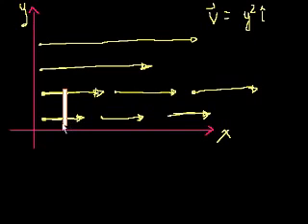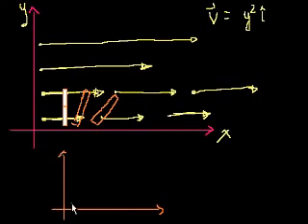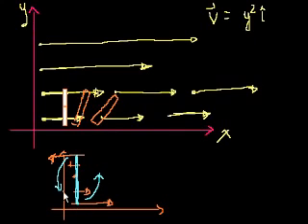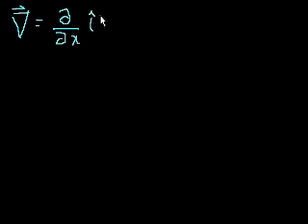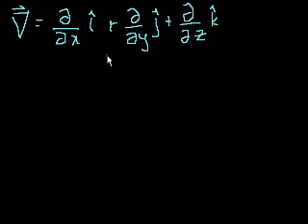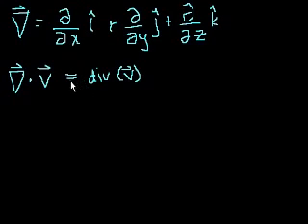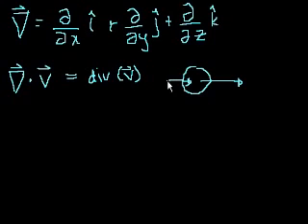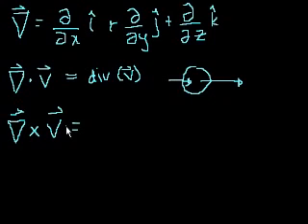Curl 1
Engineering,
Engineering Maths,
Physics,
Biology,
Maths,
Chemistry,
Mechanical,
Electronic,
Communication,
Diploma,
Classes,
Academy,
Rk Classroom,
MBA,
B.E
M.E
College
School
University